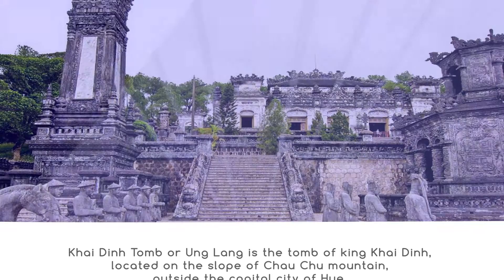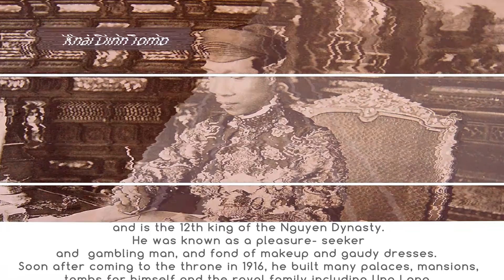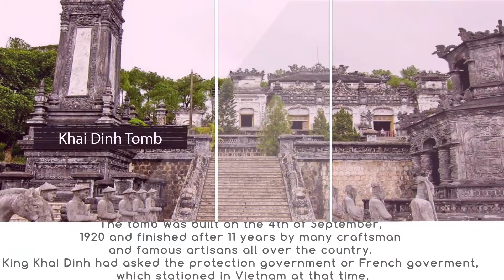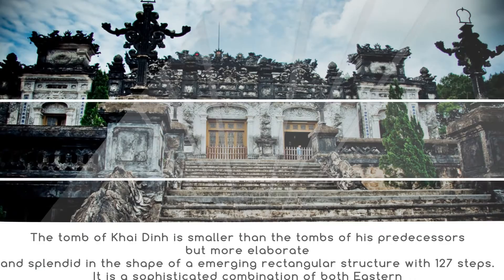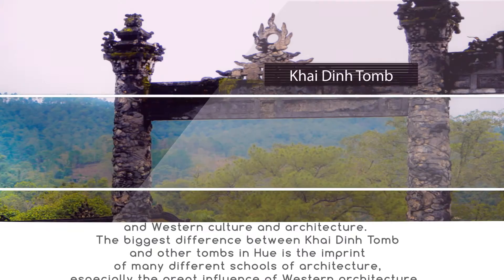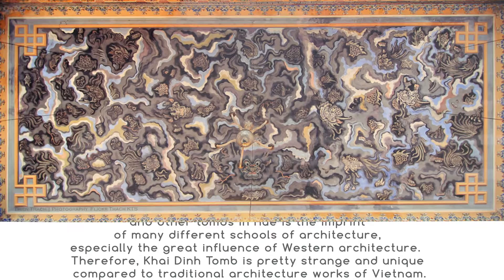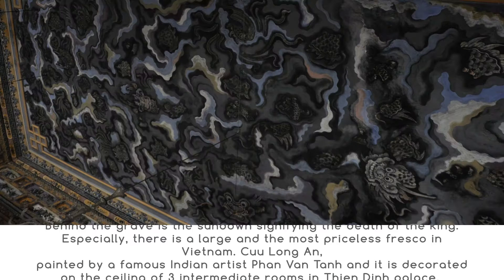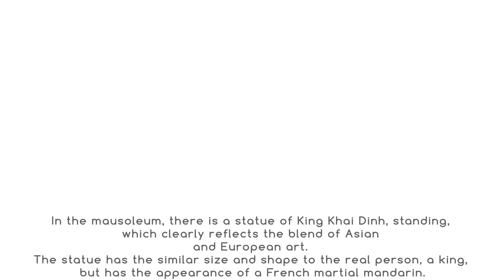Khai Dinh Tomb | UrTravelAdvisor.com | Hue Vietnam Travel Guide free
Khai Dinh Tomb or Ung Lang is the tomb of king Khai Dinh, located on the slope of Chau Chu mountain, outside the capital city of Hue. Khai Dinh was born in 1885 and passed away in 1925 and is the 12th king of the Nguyen Dynasty. He was known as a pleasure- seeker and  gambling man, ...

[]  You will have free access to our travel guides and advice, which give you an insight into Vietnam culture and people. We will help you explore special destinations that can easily be missed.
 Most importantly, if you want to travel by motorbike, we will bring you important tips for your road trip.

Chat with us to get our advice on plan making, budget balancing, information about Vietnam geography, history and so much more..